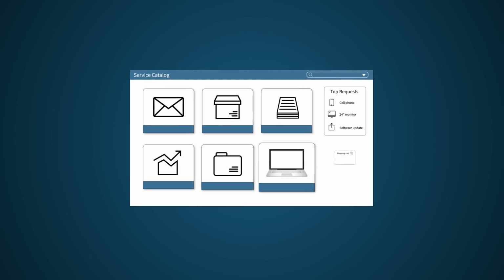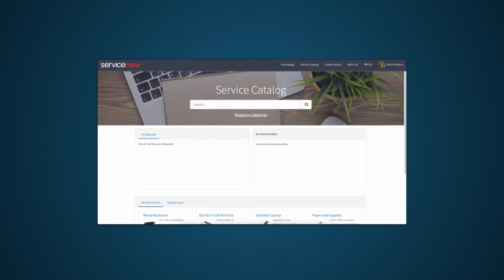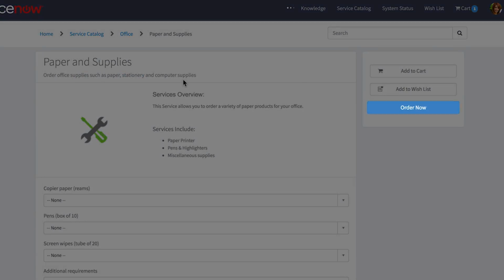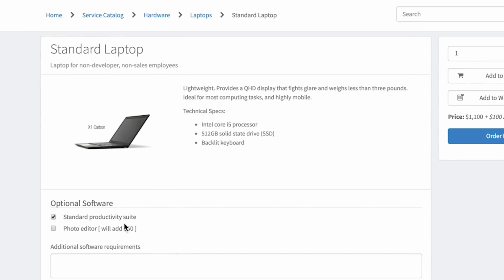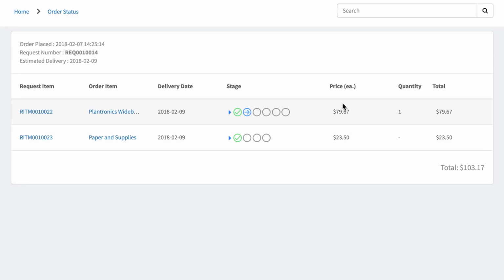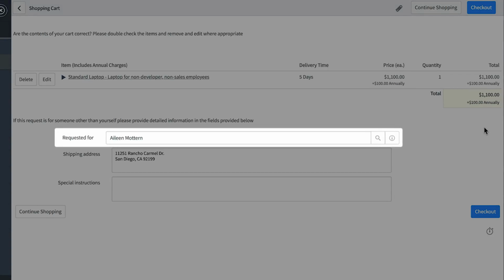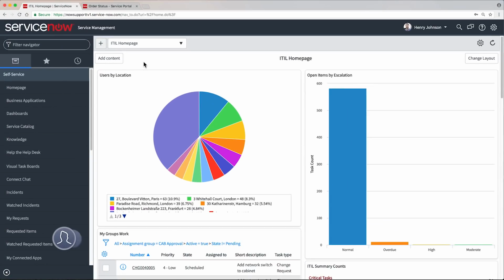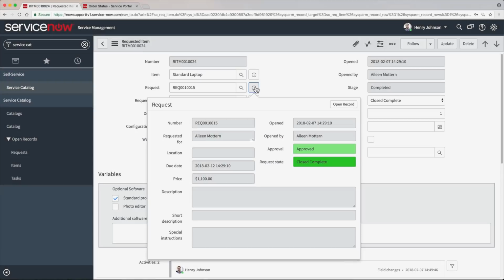Request Management and Service Catalog | Overview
Explains what a service catalog is and how it works in the ServiceNow platform. Provides an overview of request management from the perspective of the requester and fulfiller.

Applies to ServiceNow releases starting with Kingston.

Role required: itil (for fulfiller)

This video covers:

00:27 Service catalog structure
01:50 Making and tracking requests
08:38 Fulfilling catalog orders